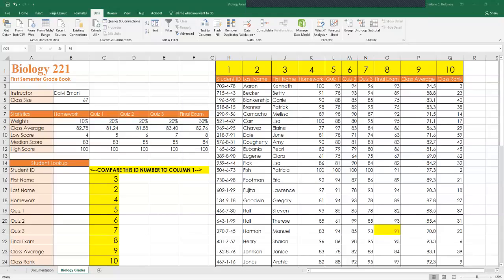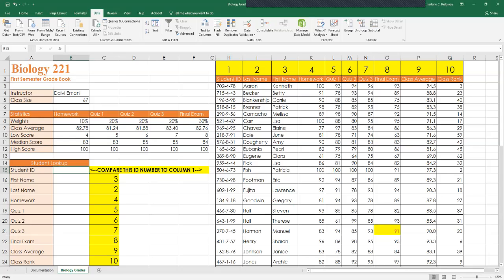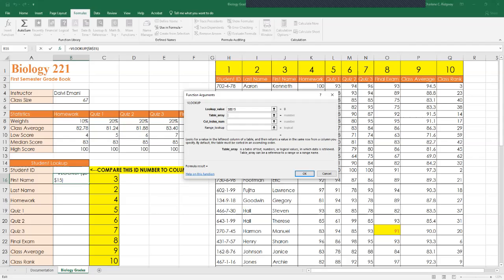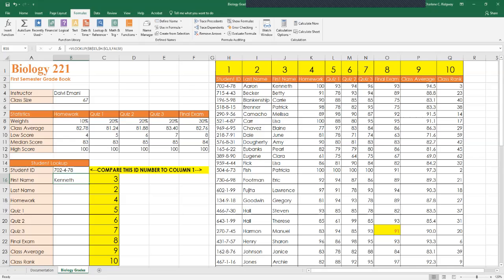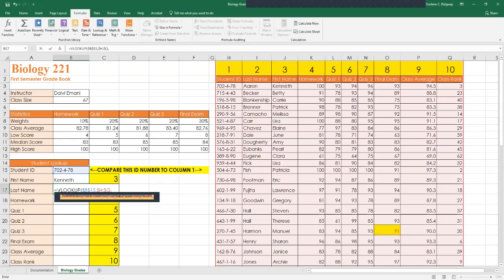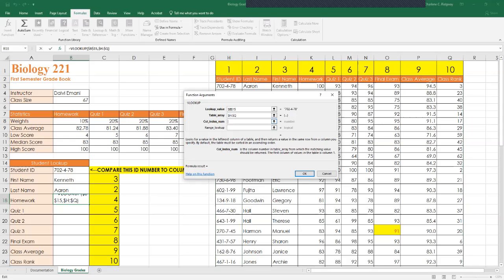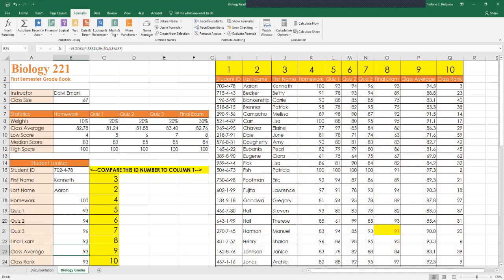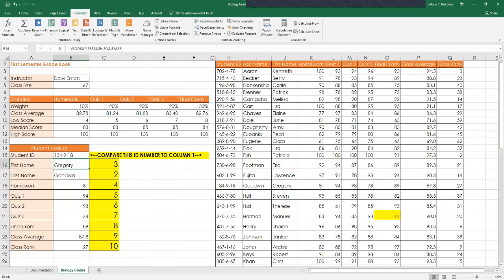Excel: VLOOKUP Function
Excel 3. A look at VLOOKUP Function.